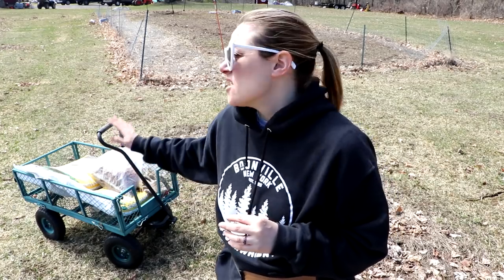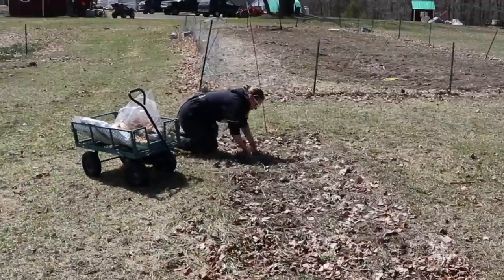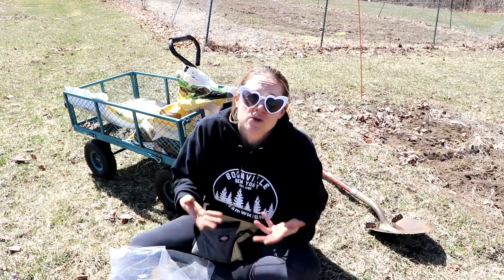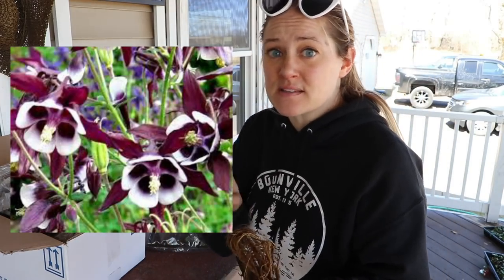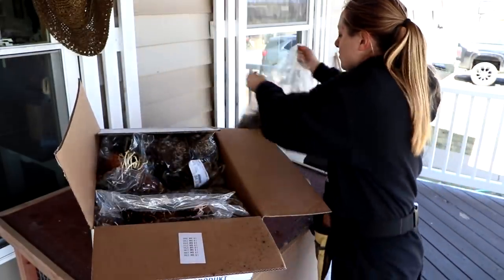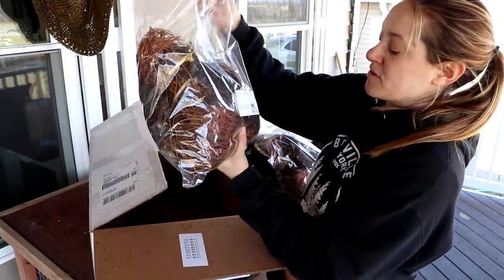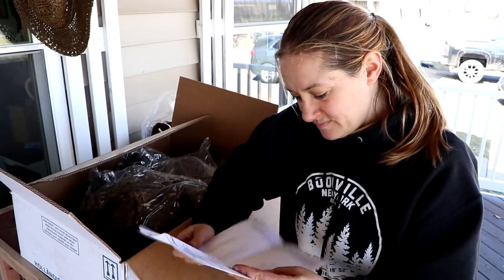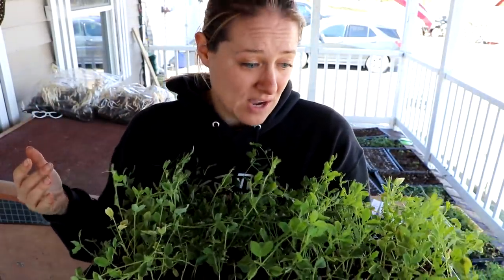Planting Gooseneck Loosestrife for Cut Flowers : Perennial Bare Root Unboxing: Flower Hill Farm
Hi Flower Friends! It's Nicole from Flower Hill Farm- today I am planting 50 bareroot Gooseneck Loosestrife for cut flowers and unboxing the rest of my perennial order. I am so excited to get these into the ground!

Send a gift to Flower Hill Farm:

72 plug trays
50 plug trays
6 pack seedling trays